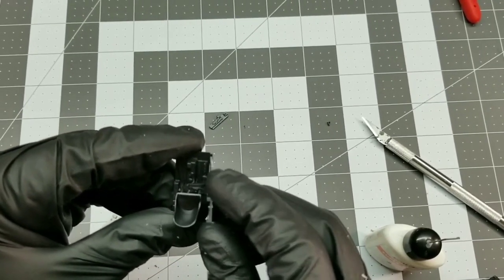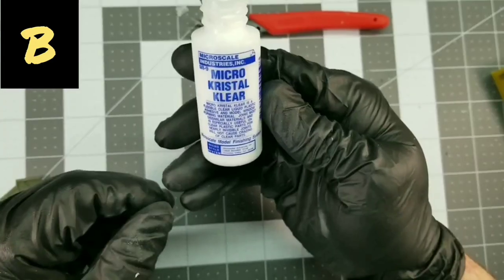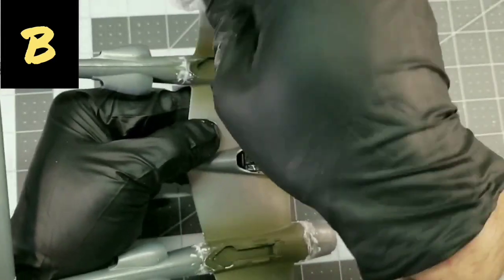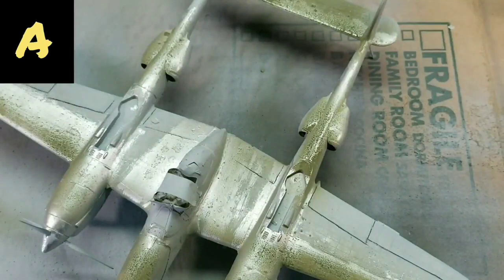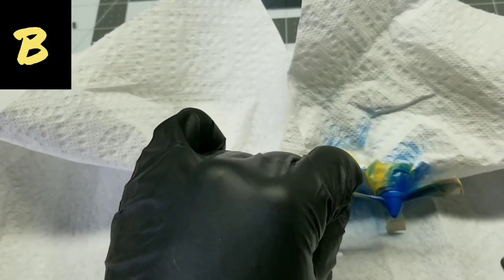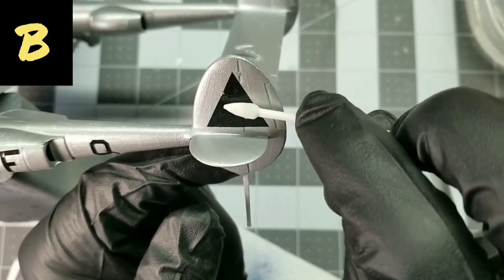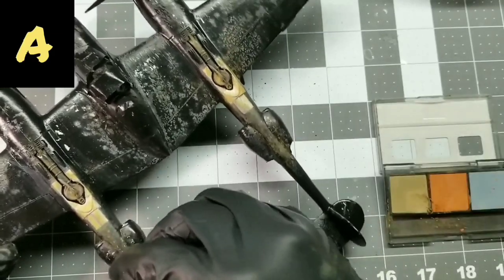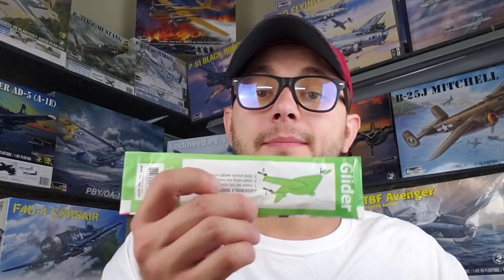P-38 Lightning Full Build 1/48 Scale Model Kit Monogram Revell Tamiya